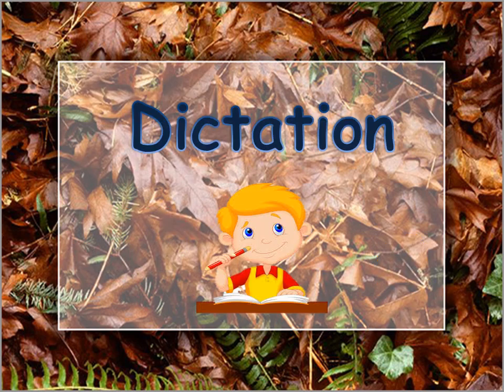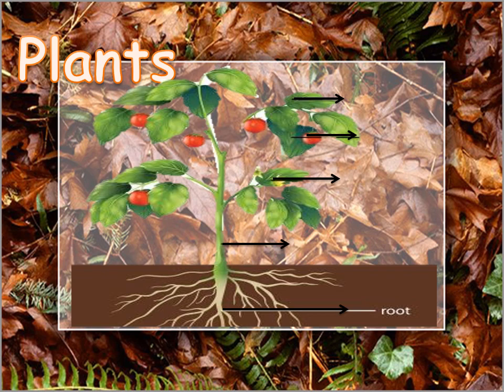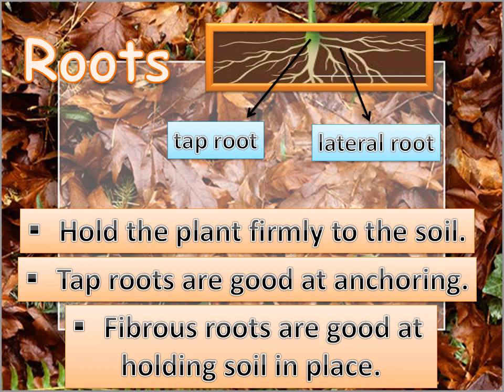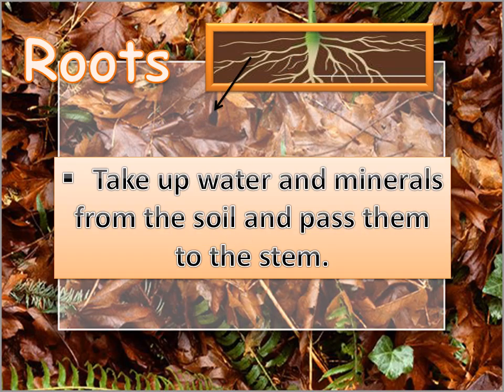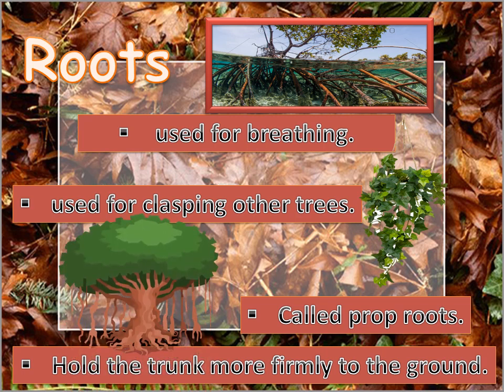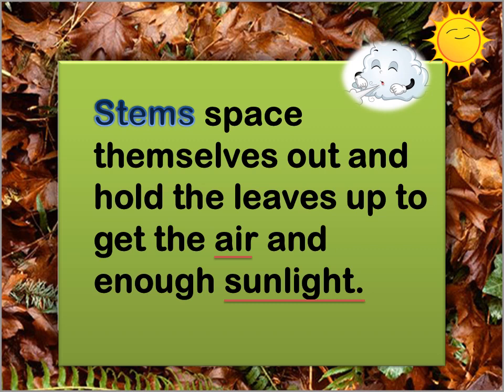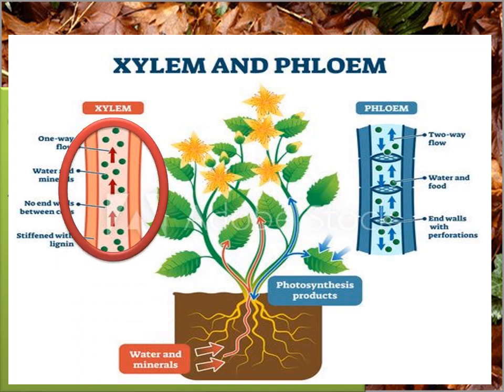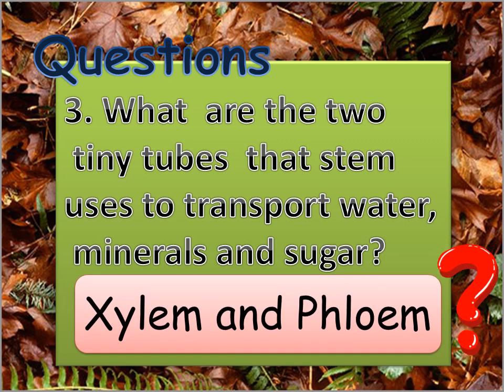Plants: Roots and Stem